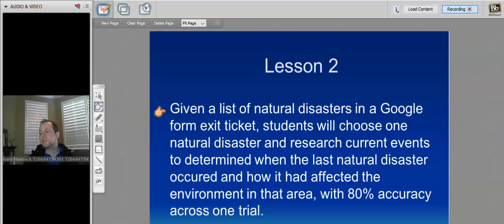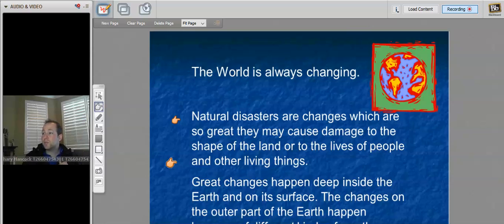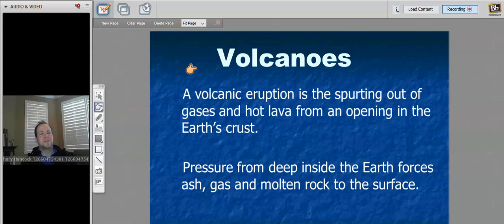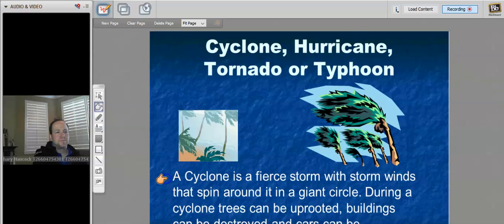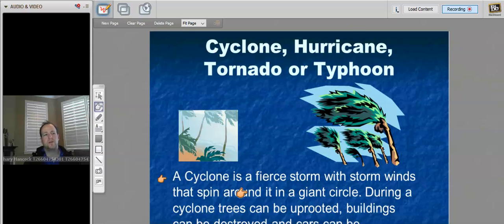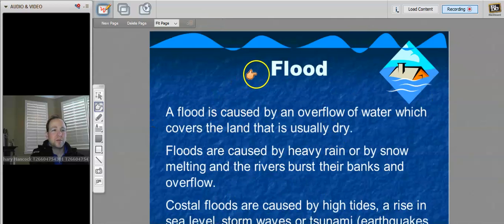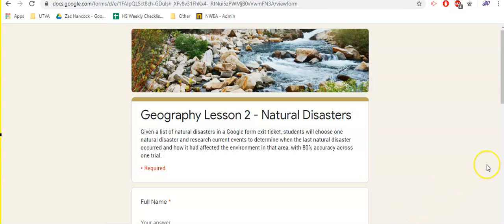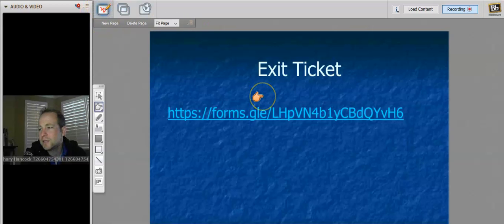Geo Blk4 L2 20